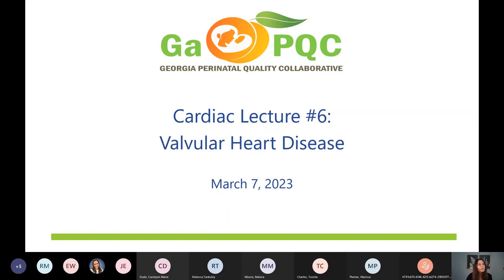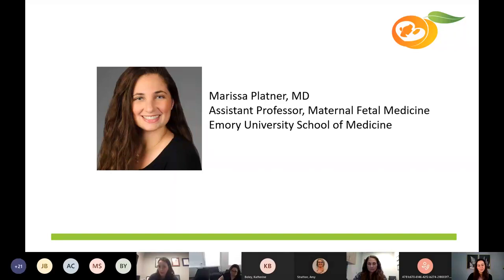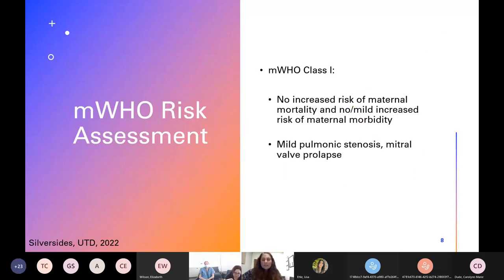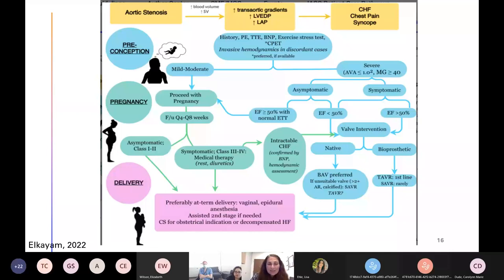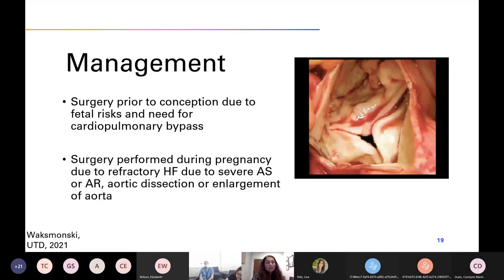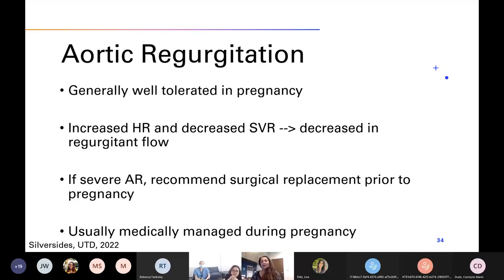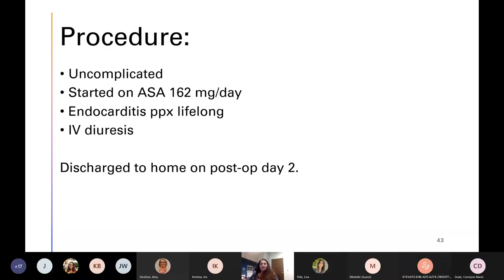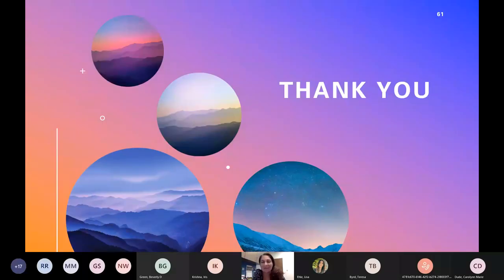Maternal Webinar: Lecture 6 Valvular Heart Disease